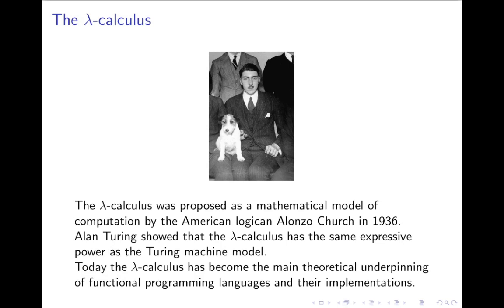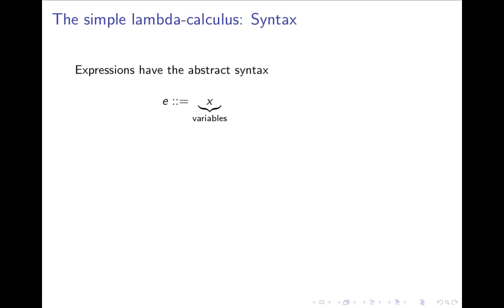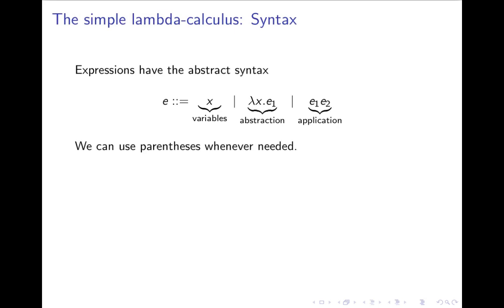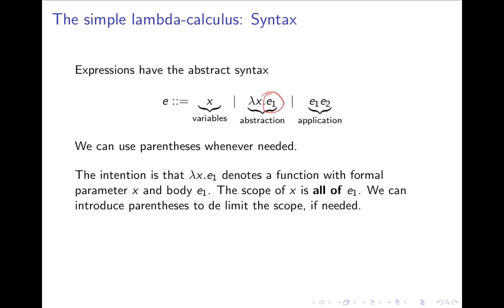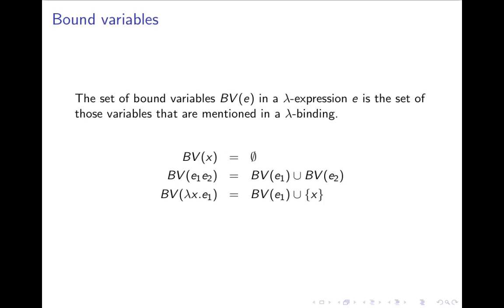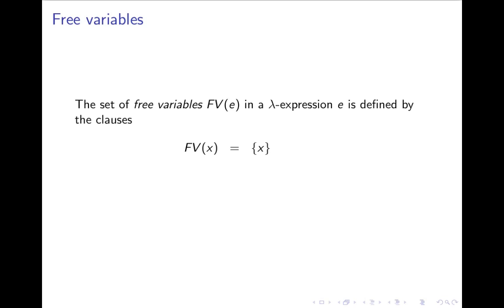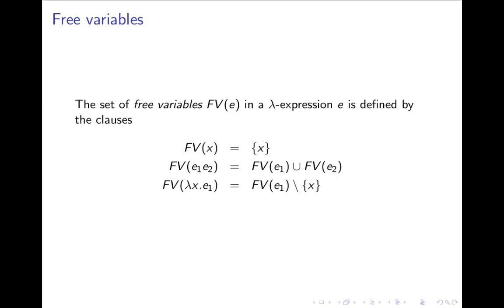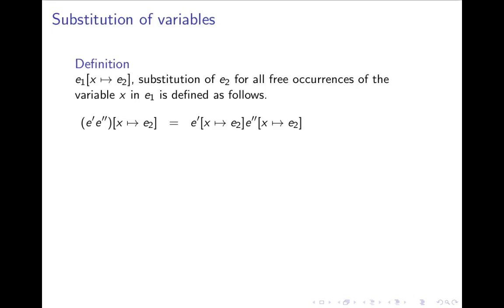Programming Paradigms – Session 1 (Typed functional programming) – section 6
The lambda calculus; syntax and substitutions.